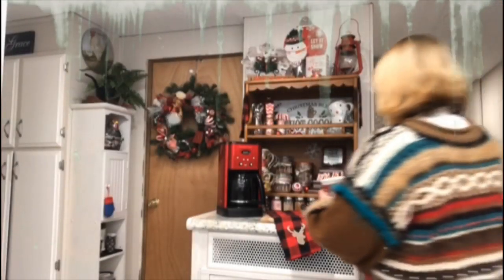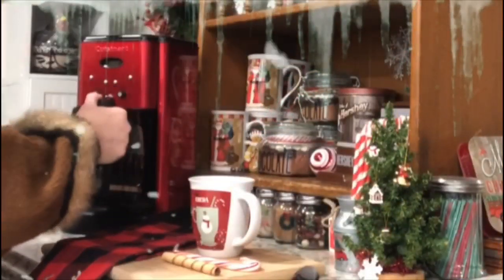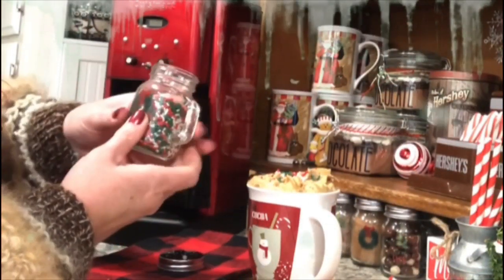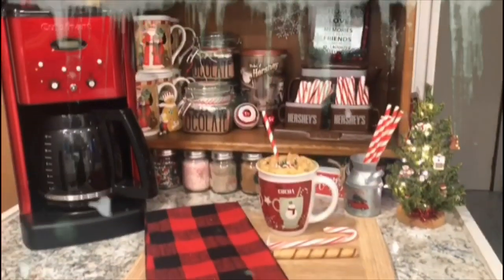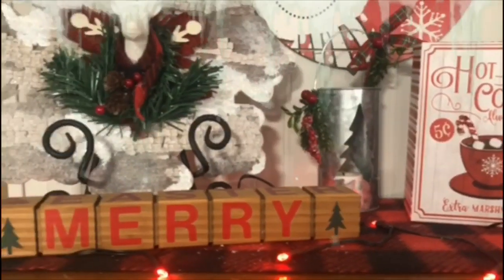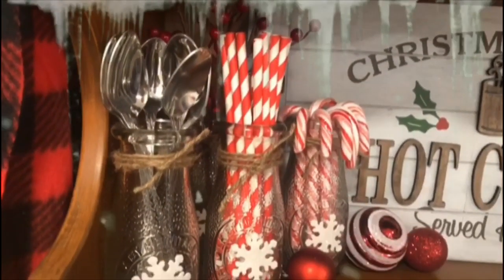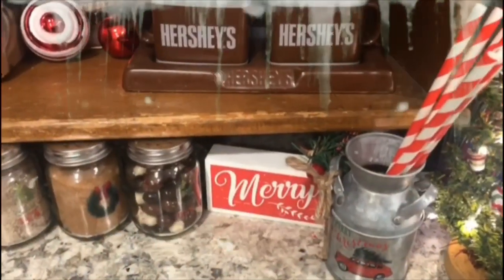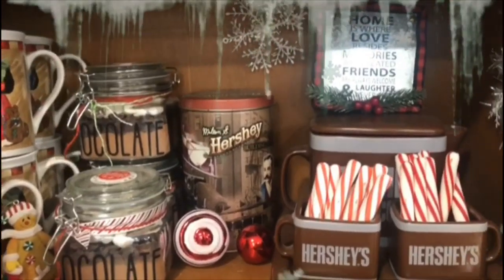~MY HOT CHOCOLATE BAR & COCOA RECIPE ~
So many of you have contacted me asking for my hot chocolate recipe from a previous video ( I had to delete it ). So here is a quik video showing you my hot choclate station again, with my recipe for the perfect hot cocoa. 😘 MERRY CHRISTMAS FRIENDS!

4 cups of white sugar
2 cups brown sugar
3 cups unsweetened cocoa
1 Tbs sea salt
2 cups non dairy powdered creamer
2 cups powdered milk
3 cups powdered vanilla creamer
2 tsp cinnamon

Mix 3-4 Tsp into hot water, and garnish with whipped cream, marshmallows, and garnishes of your choice. ENJOY!